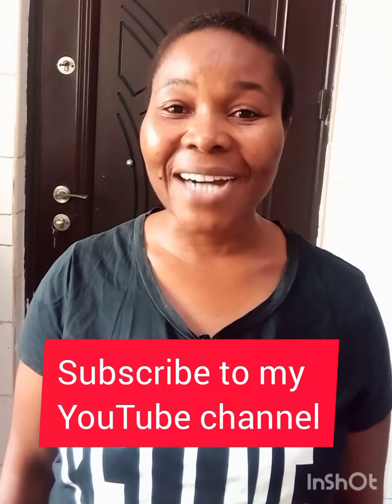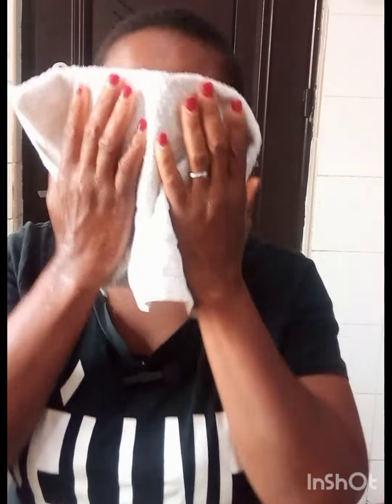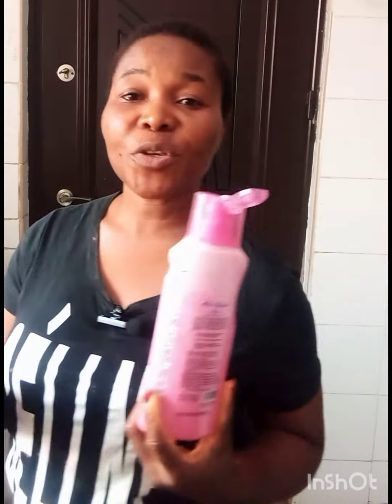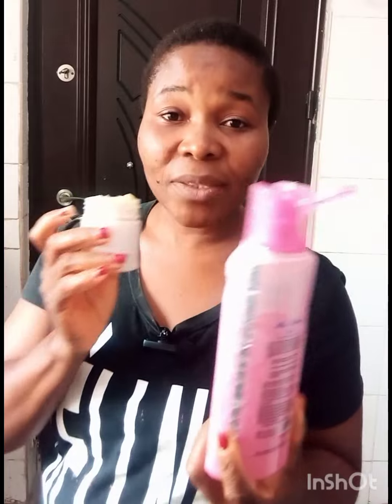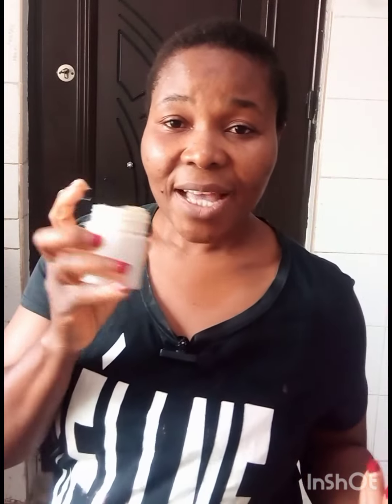How to brighten your face using tomatoes: my experience 😄